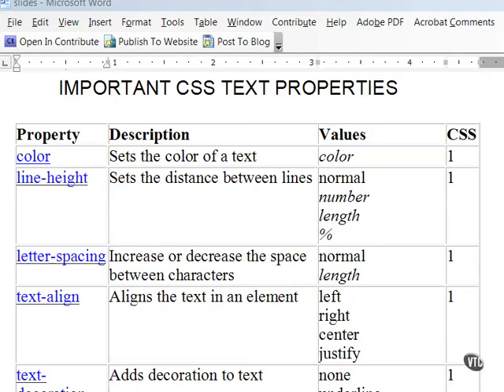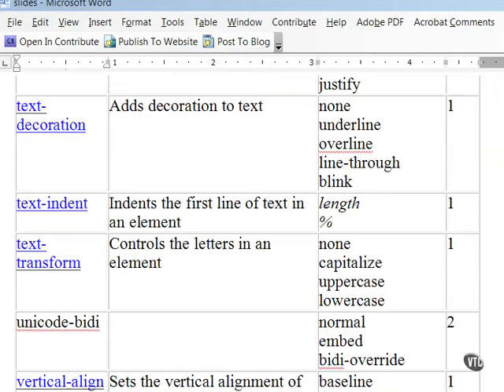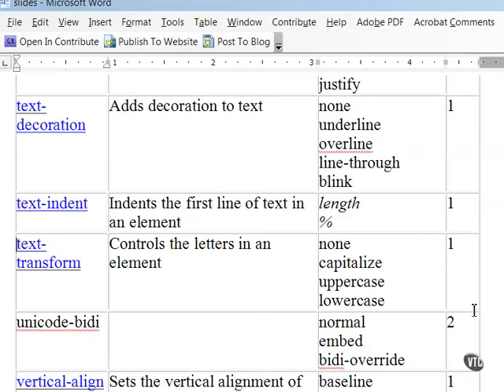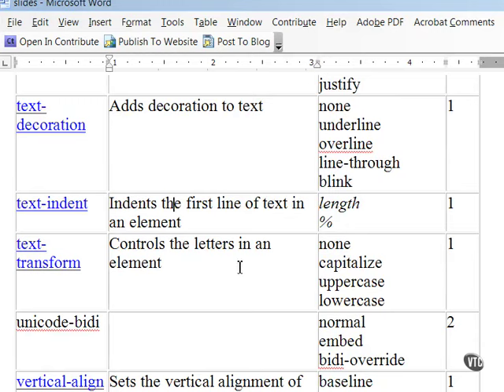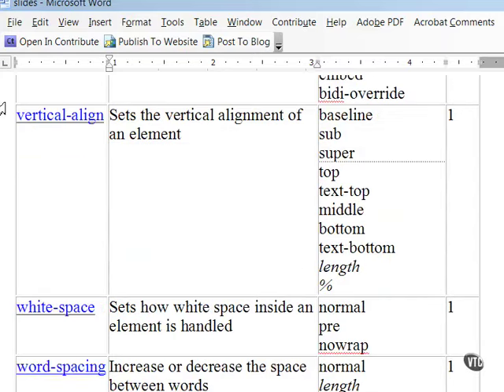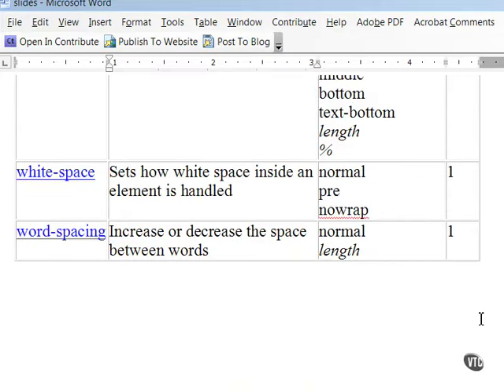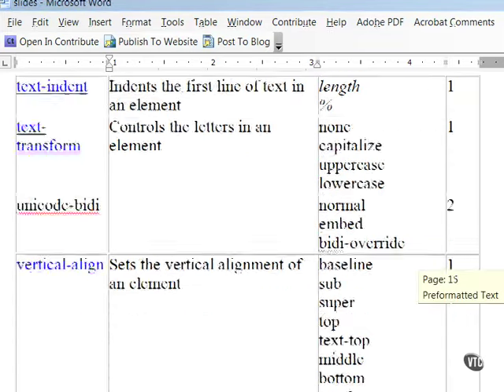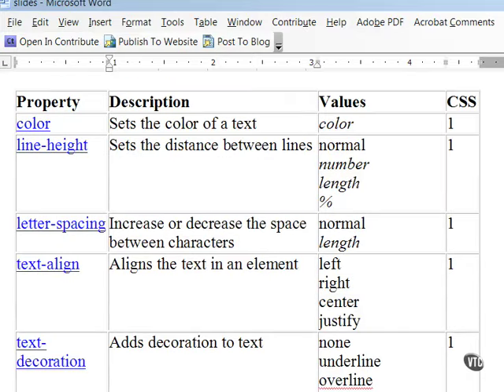CSS Text Properties